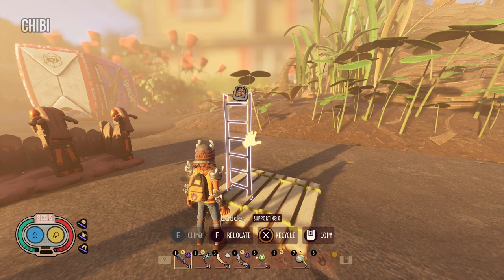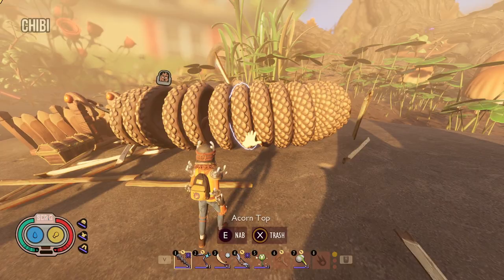Grounded | Infinity WEED STEM/ACORN TOP Glitch